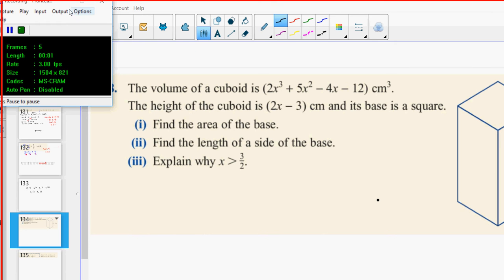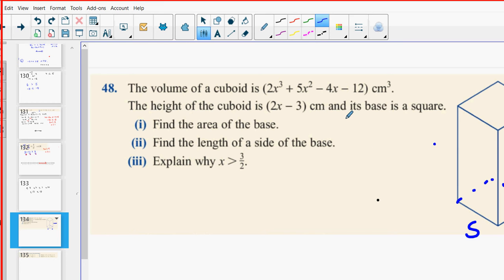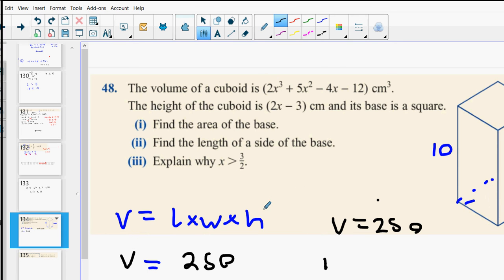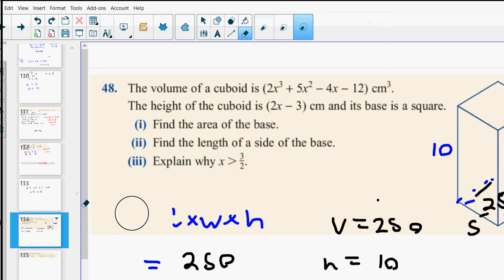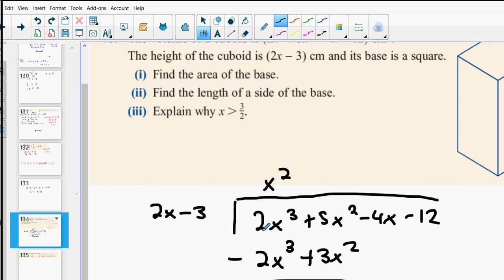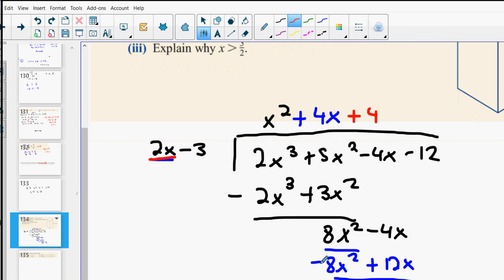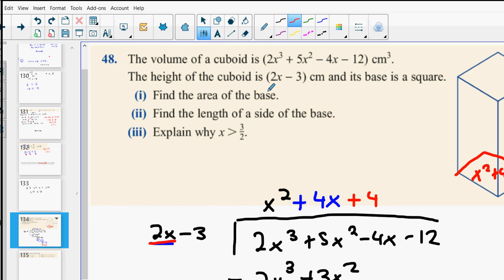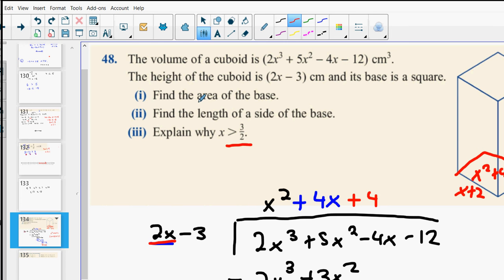2 hons 3 1 q48